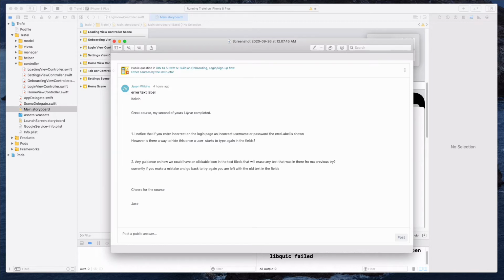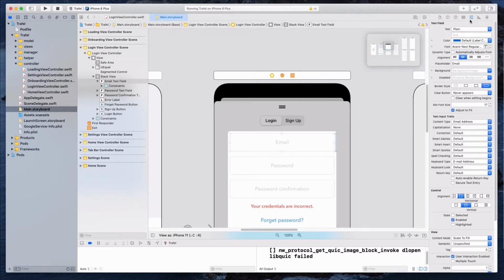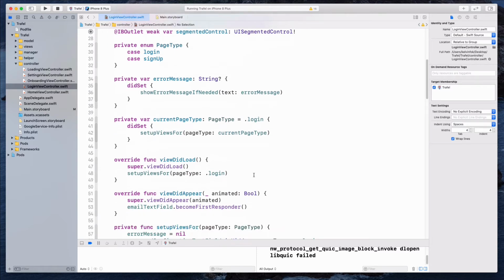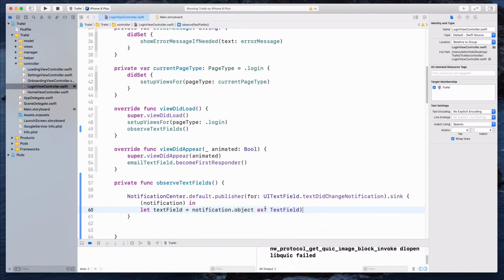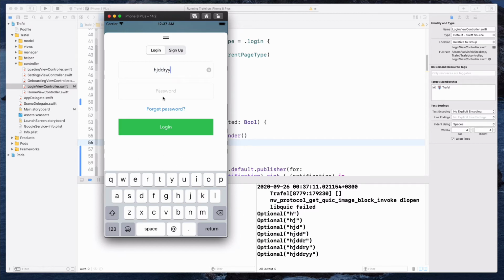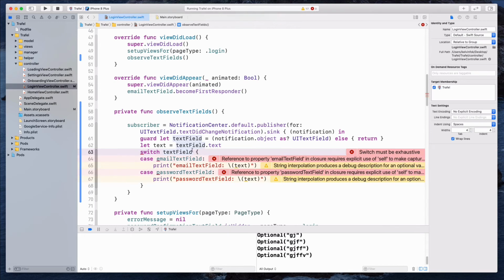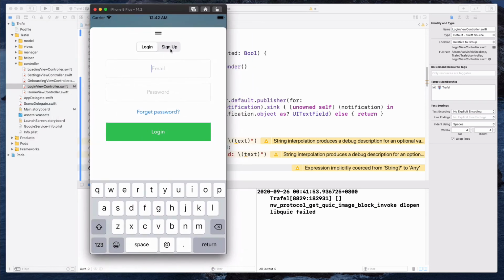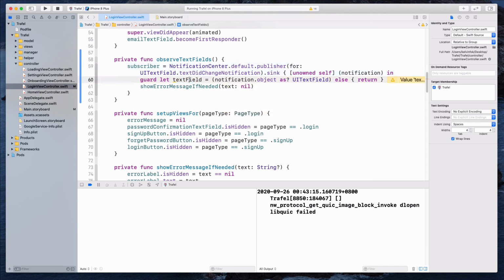Student Question - Build an Onboarding Login/Sign-up flow Udemy Course (Firebase Authentication)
In this video, we explore how to clear the error label when the user types into the textfield using the Combine framework.